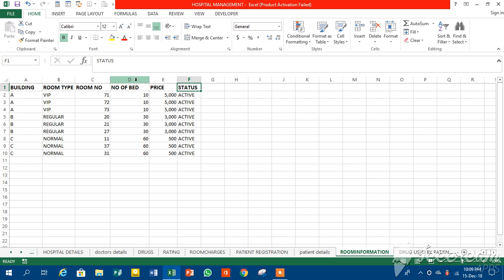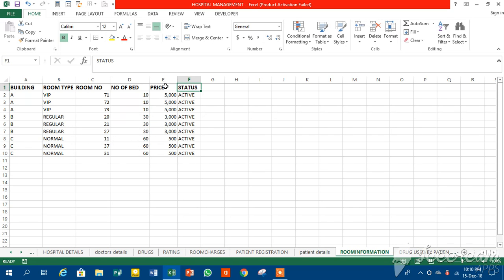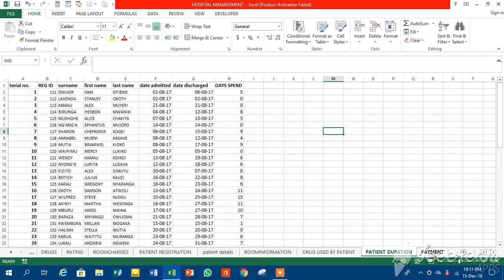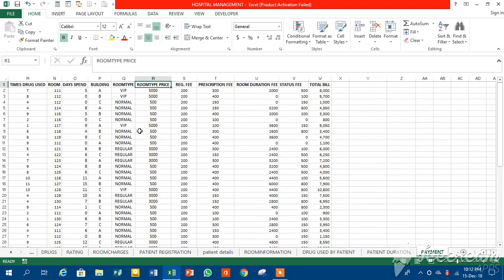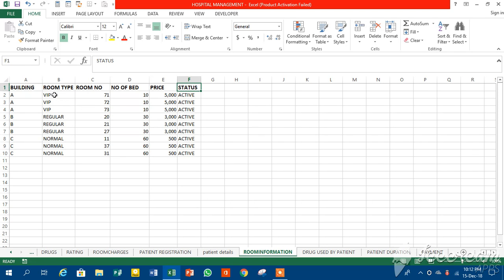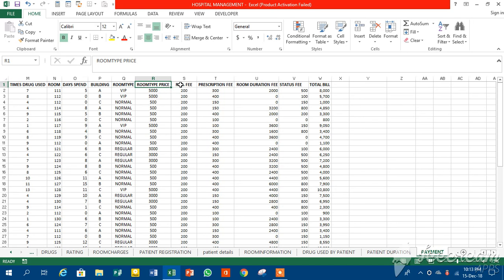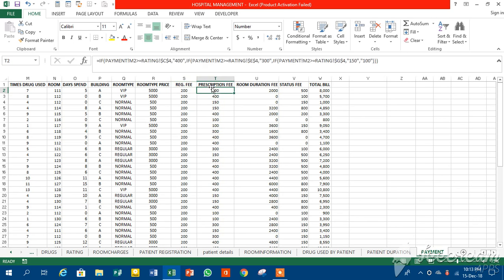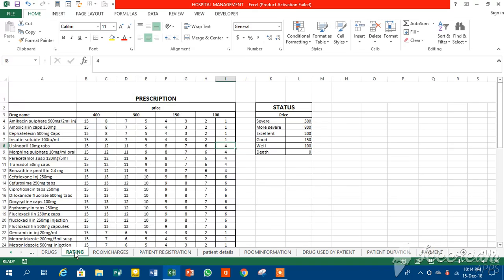HMS system part 2